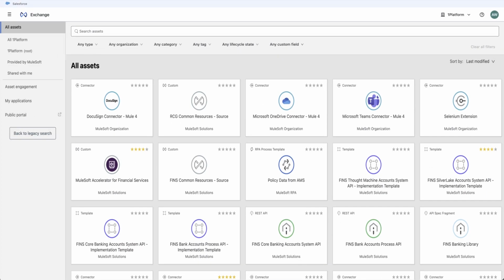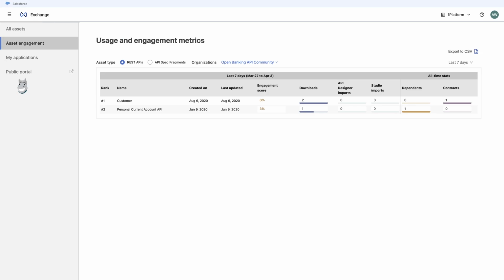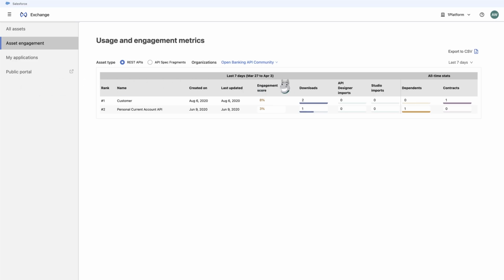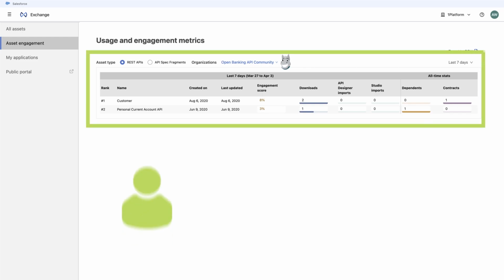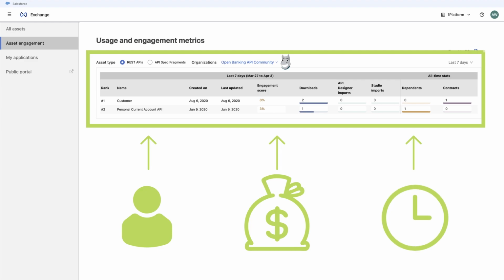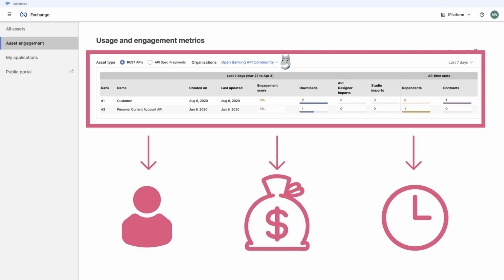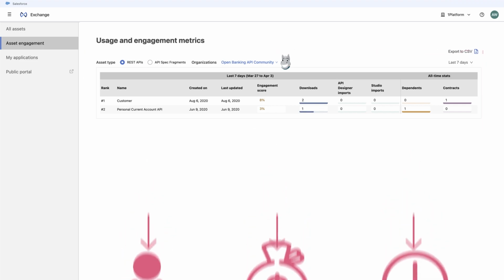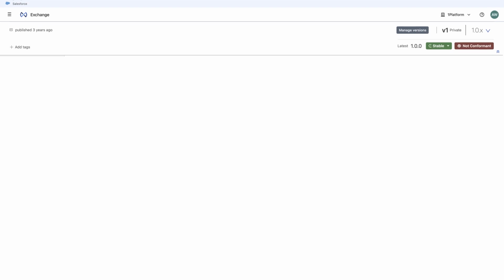Unlocking IT Efficiency: Engagement Scores in Anypoint Exchange | Feature Highlight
Discover how asset exchanges like Anypoint Exchange can revolutionize your operational strategy and boost IT efficiency. In this product demo, we explore Anypoint Exchange, a key component of MuleSoft’s Anypoint Platform, focusing on its Asset Usage and Engagement metrics feature. Learn how data-driven insights into asset usage empower developers to make informed decisions and optimize resource allocation. From understanding engagement scores to implementing strategic asset management, this demo showcases the power of leveraging exchange platforms for seamless integration, app deployment, and API management.